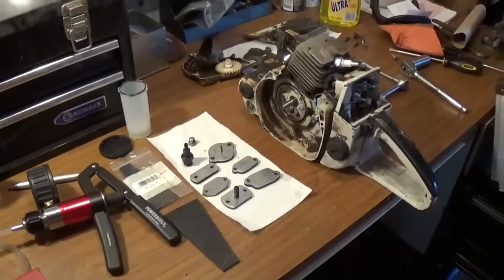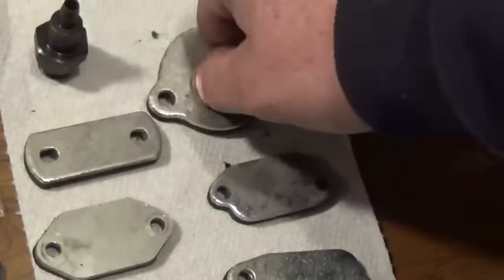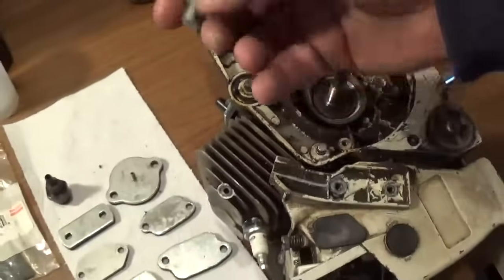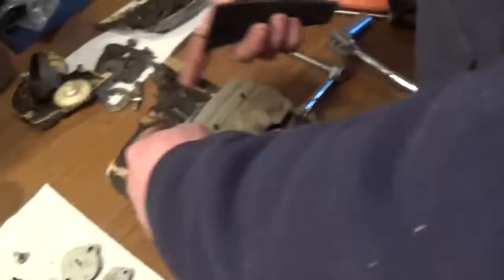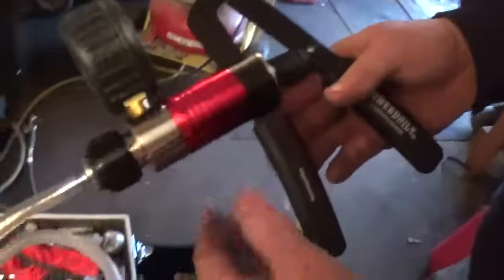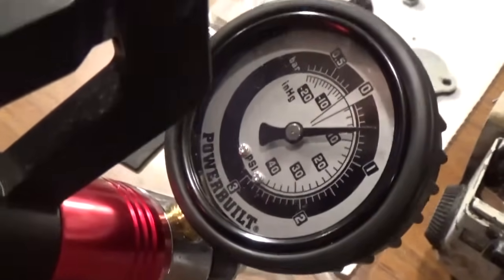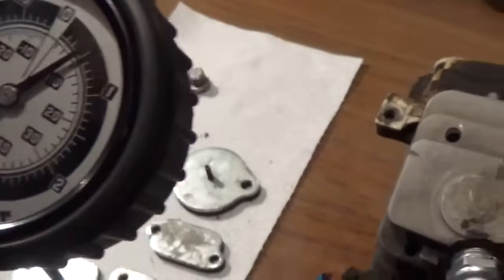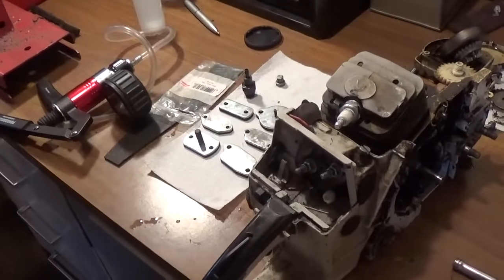Pressure and vacuum testing a stihl chainsaw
It is very important to test your chainsaws or weedeaters for air leaks it can make a small two cycle engine hard to start and even score a piston and cylinder[ once damage is done there is no salvaging that piece of equipment] in most cases. so always pressure test your engines .Fuel lines. tank vents. crank cases .and carbs